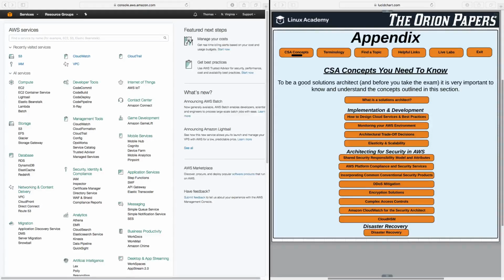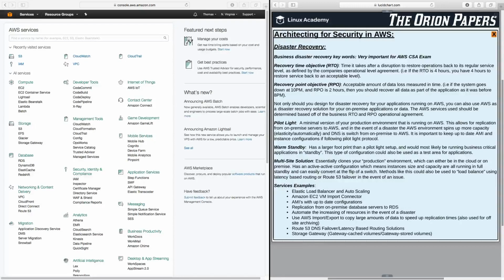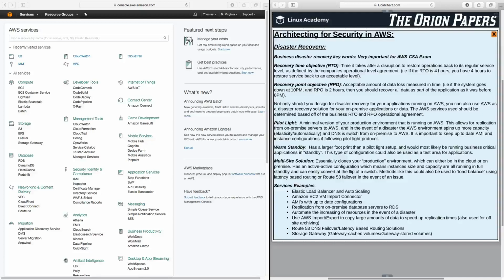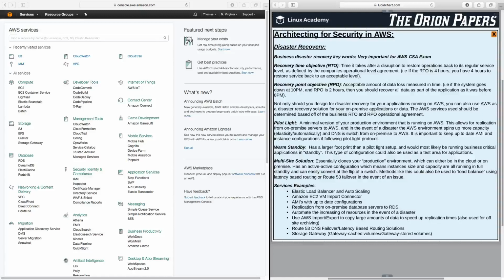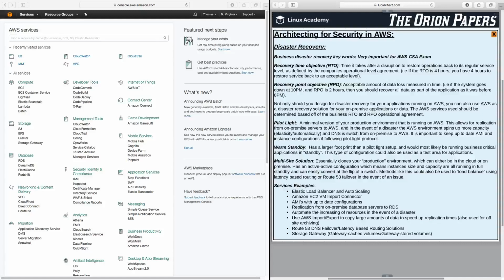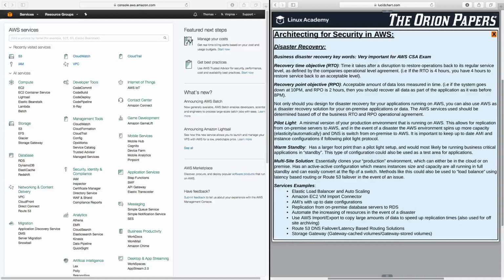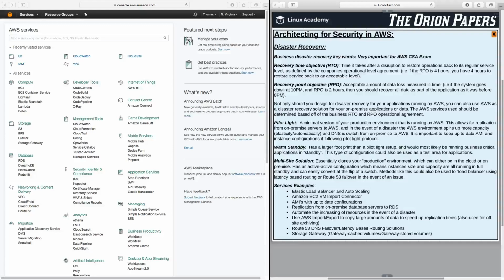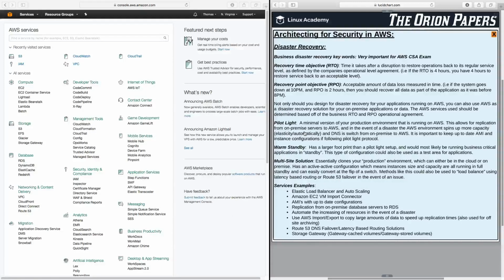AWS CSA - Associate: Disaster Recovery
In this lesson, we review some very important business disaster recovery terms and several different types of ways we can use AWS for on-premises disaster recovery.